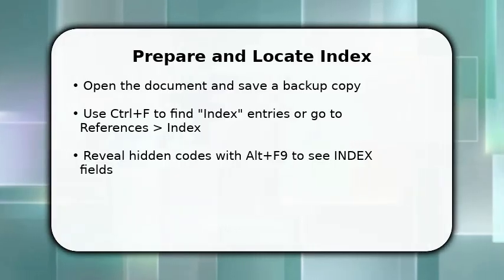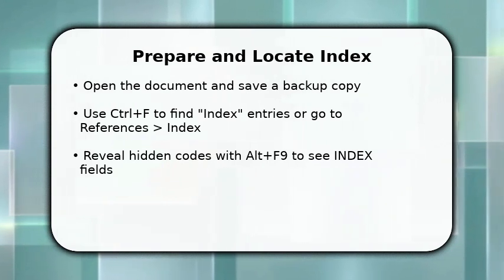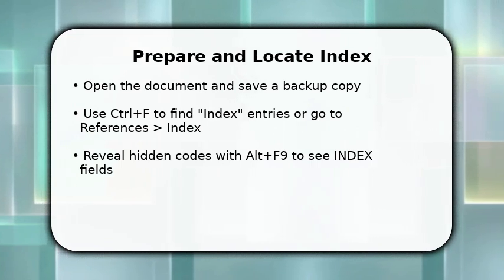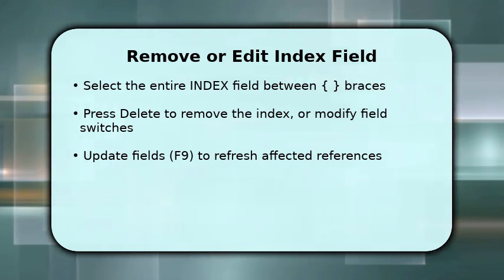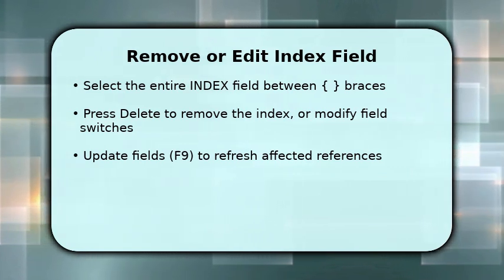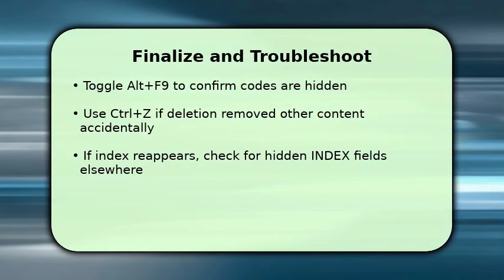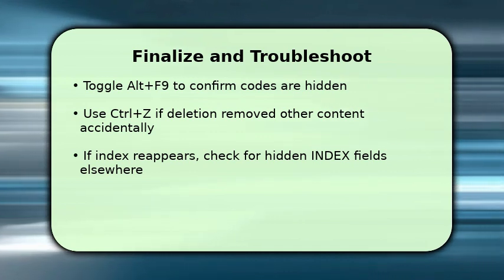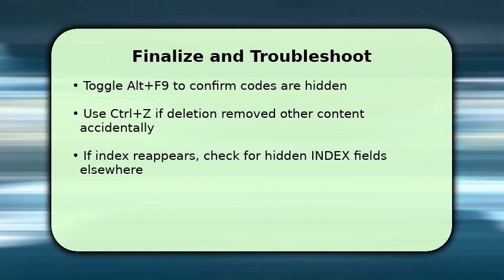How to Remove Index in Ms Word (full Guide)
Discover the step-bythy process of removing indexes in Microsoft Word. This comprehensive guide covers various methods, including keyboard shortcuts and using built-in tools like 'Find' and 'Replace'. Whether you need to clean up your document or remove unwanted formatting quickly, this video will provide clear instructions for all levels.

remove index in Microsoft Word, Microsoft Word indexing removal guide, cleaning indexes in MS Word, MS Word Find Replace tool, keyboard shortcuts for removing indices in MS Word, how to delete headers and footers in MS Word, managing document formatting with MS Word, quickly remove unwanted text styles in Microsoft Word, using the Index function removal feature in MS Word, step-by-step guide on index deletion in MS Word